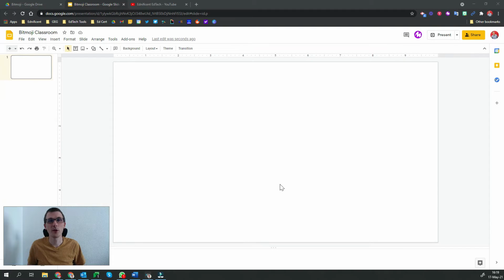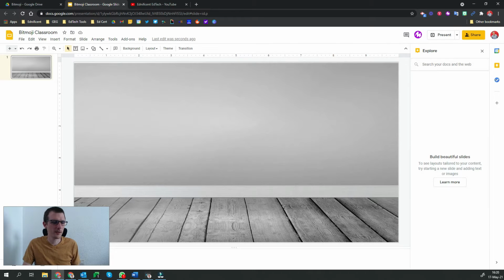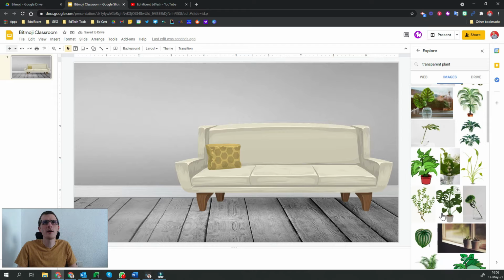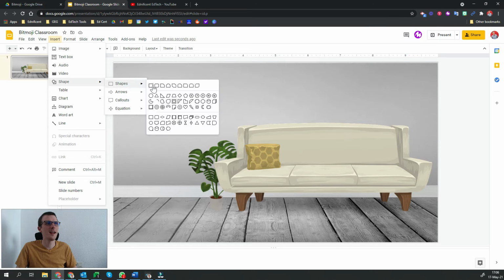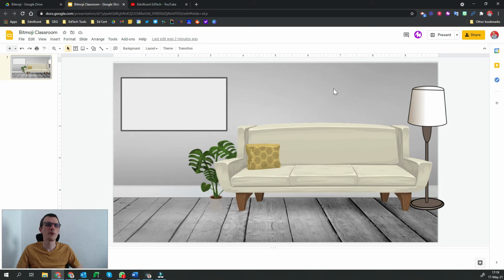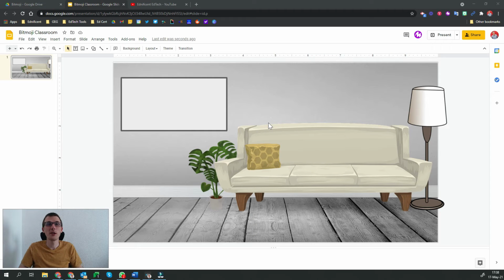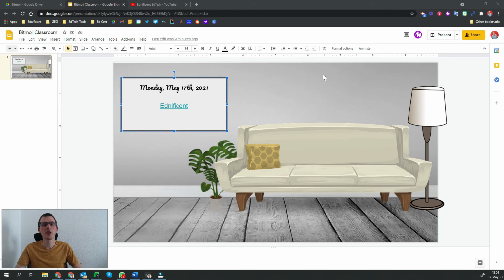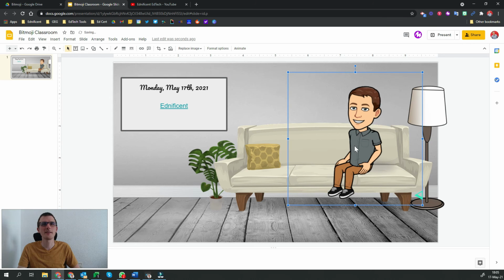Create Your Own Bitmoji Classroom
Looking to get even more out of Bitmoji? Why not try creating your very own interactive Bitmoji Classroom to use with your students? Today we will walk you through the step by step on how to set up and get your Bitmoji classroom going!

0:00 Intro
0:47 Create - Build Your Classroom
4:37 Personalize - Make Your Classroom Interactive
6:40 Bitmoji - Add Your Bitmoji
6:59 Closing